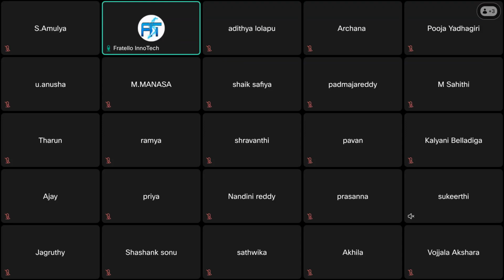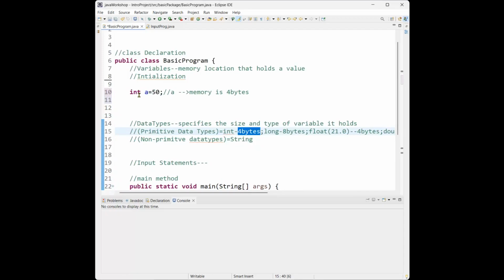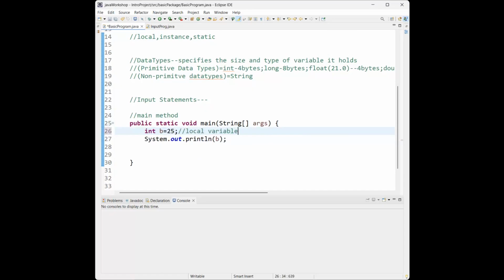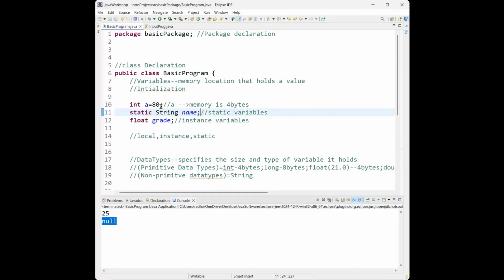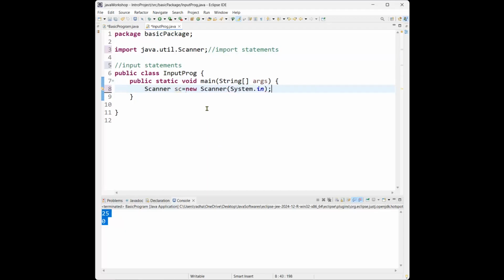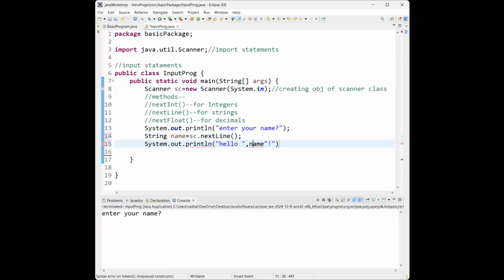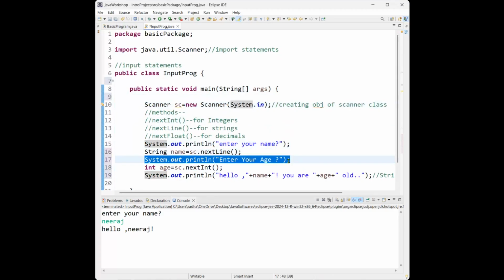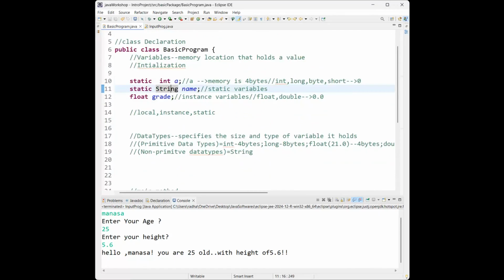Java Basics Class 3 - 20241219